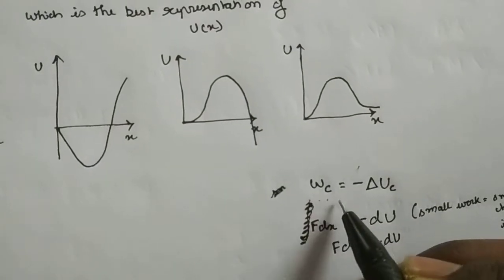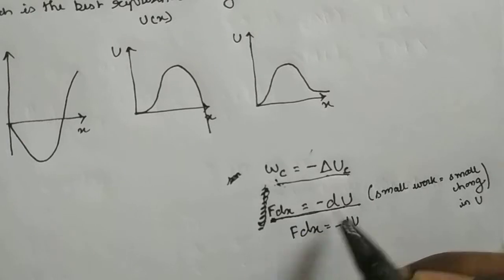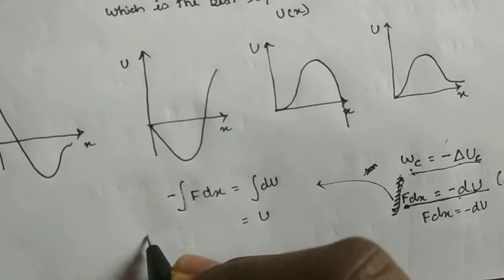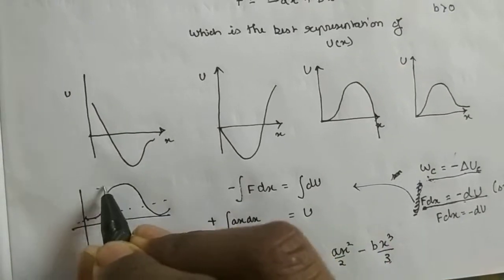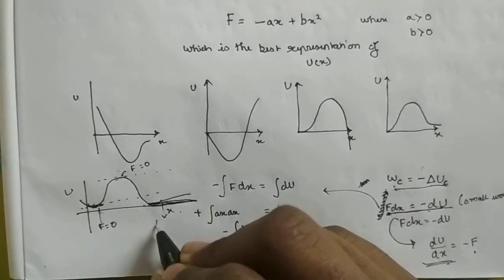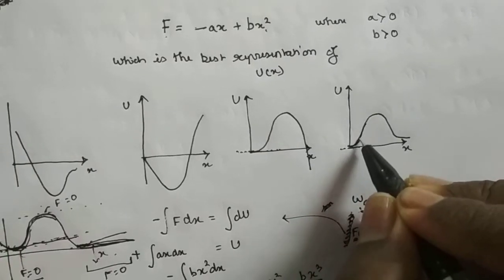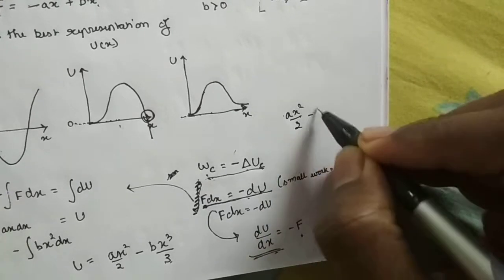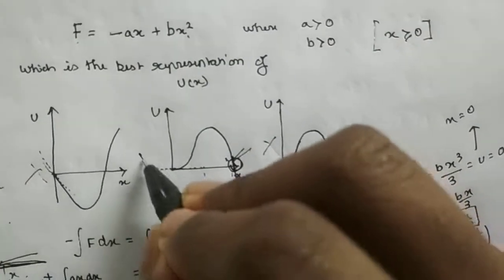Variable Force Equilibrium problem #01